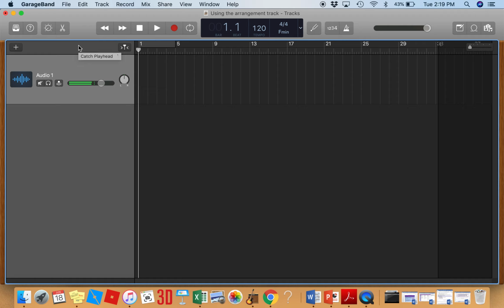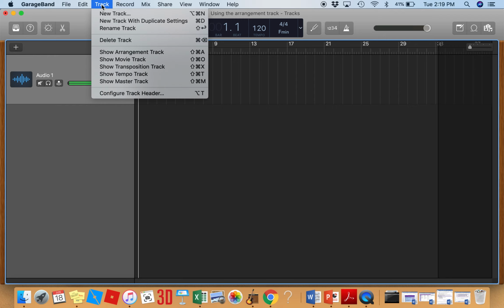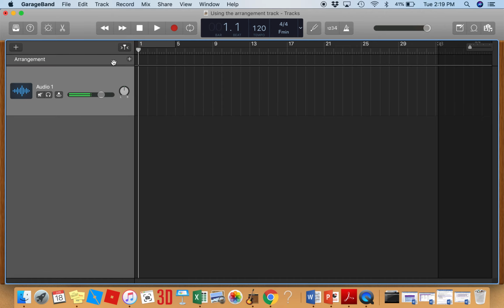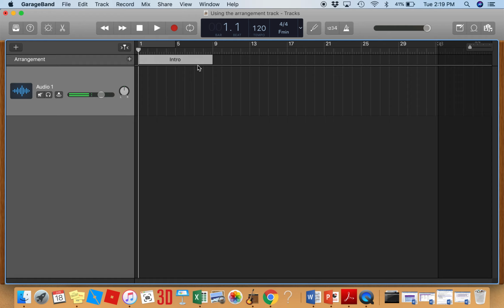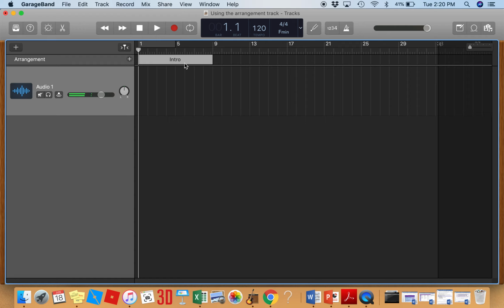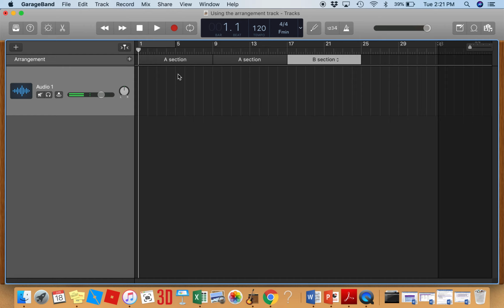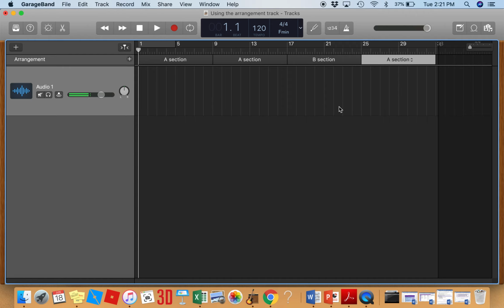Using the arrangement track in Garageband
An instructional video I made for my students on how to use the arrangement track in GarageBand. This is step 1 in their AABA song form project using the loop browser.